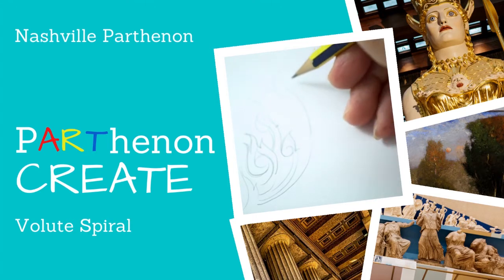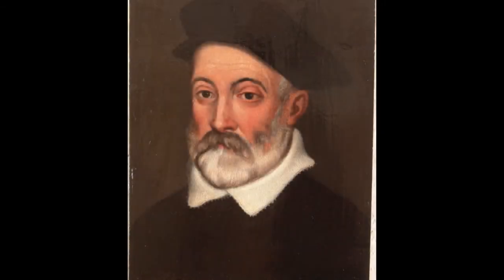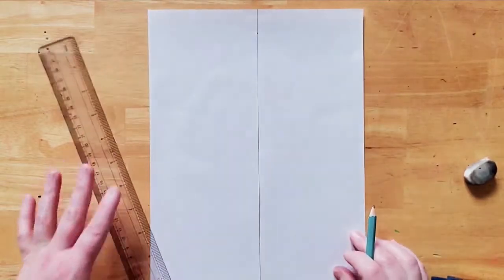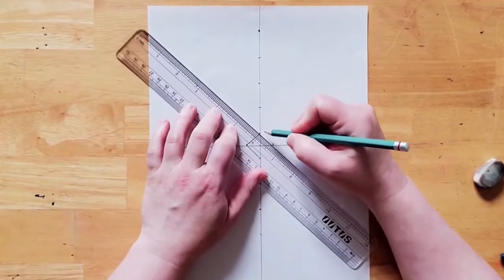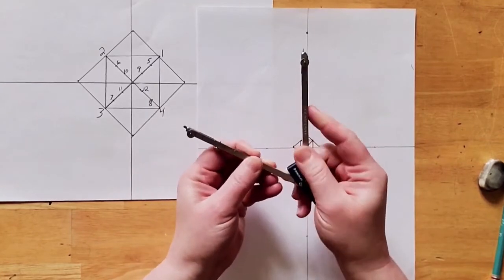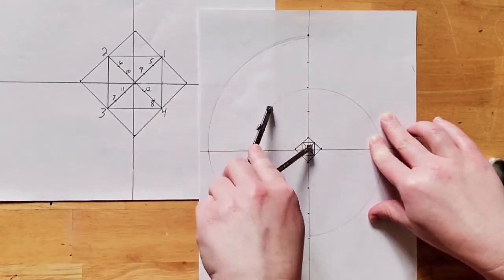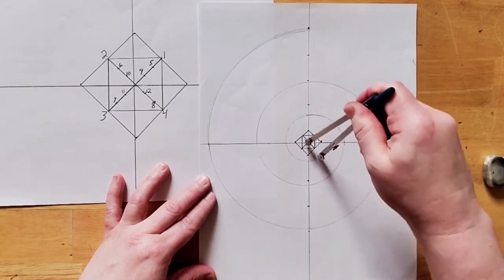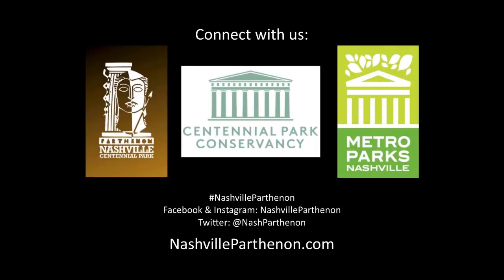Parthenon Create - Volute Spiral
This video in the Parthenon Create series explores how to make a perfect spiral like on the Ionic volutes found in the Treasury of the Nashville Parthenon! In this session we will use Palladio's technique for creating a mathematical spiral in just a few easy steps.

For this session you will need:
- Pencil
- Eraser
- Ruler
- Paper
- Compass